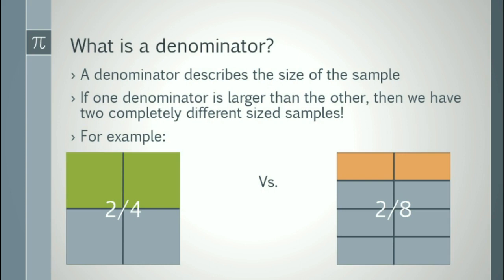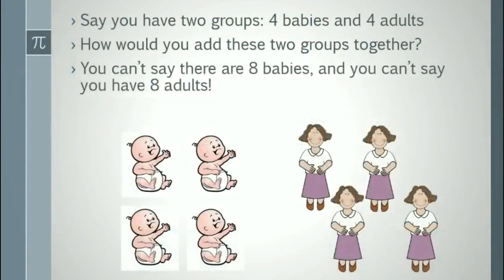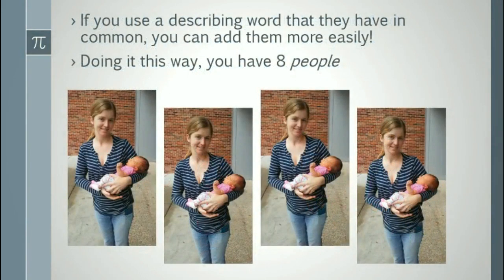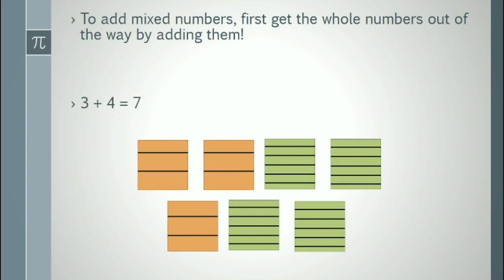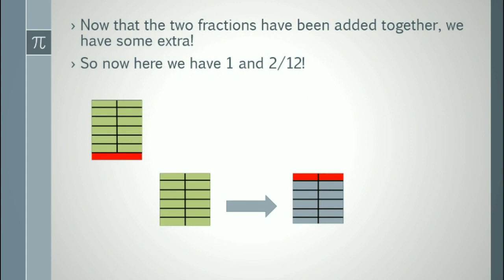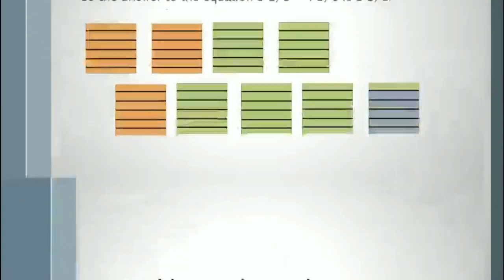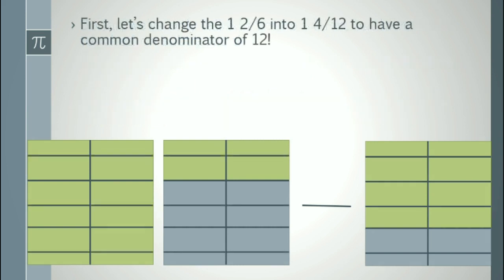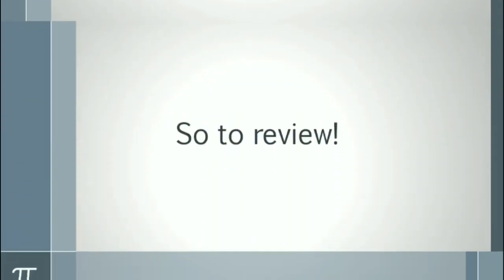Faith Vilardo and Ashley Wolbers - Why we need common denominators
Faith and Ashley tell why we need common denominators